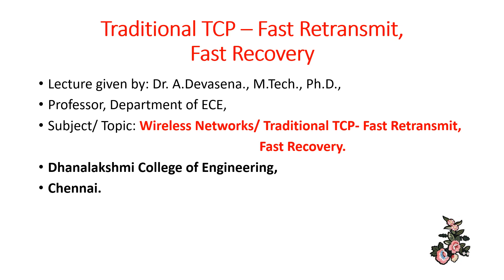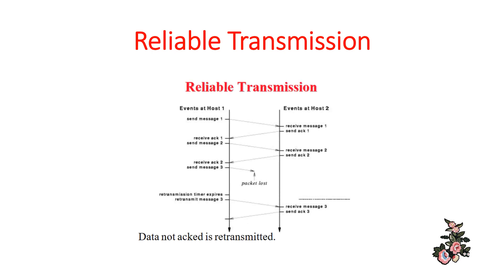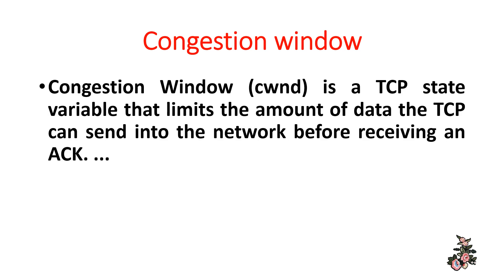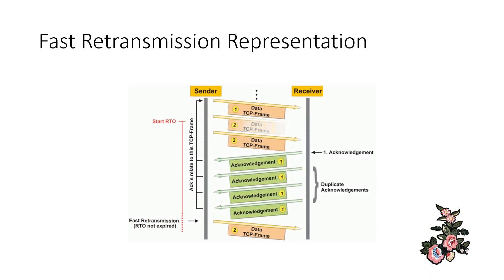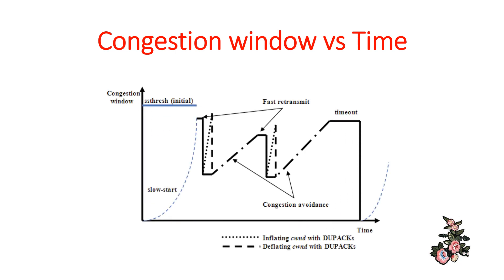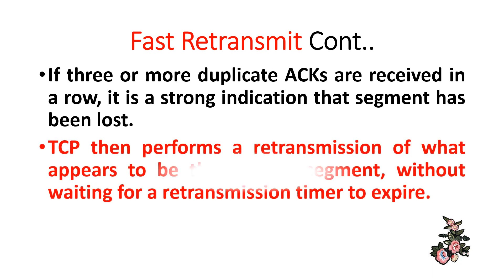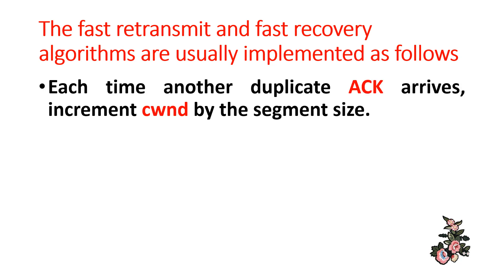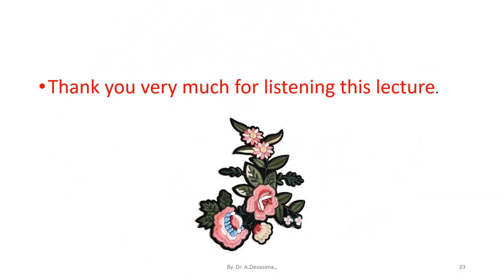TRADITIONAL TCP - FAST RETRANSMIT, FAST RECOVERY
• Data transmission refers to the process of transferring data between two or more digital devices.
• Data is transmitted from one device to another in analog or digital format.
•  Basically, data transmission enables devices or components within devices to speak to each other.
• Fast retransmit is a modification to the congestion avoidance algorithm.
• As in Jacobson's fast retransmit algorithm, when the sender receives 3rd duplicate ACK,
• it assumes that the packet is lost and retransmit that packet without waiting for a retransmission timer to expire.
• TCP Fast Retransmission—occurs when the sender retransmits a packet before the expiration of the acknowledgement timer.
• Senders receive some packets that sequence number are bigger than the acknowledged packets.
• Senders should Fast Retransmit upon receipt of three duplicate ACKs.
• Congestion Window (cwnd) is a TCP state variable that limits the amount of data the TCP can send into the network before receiving an ACK. ...
• Together, the two variables are used to regulate data flow in TCP connections, minimize congestion, and improve network performance.
• TCP uses a congestion window in the sender side to do congestion avoidance.
• The congestion window indicates the maximum amount of data that can be sent out on a connection without being acknowledged. ...
•  The inherent assumption in this mechanism is that lack of an acknowledgement is due to network congestion.
• TCP may generate an immediate acknowledgement ( a duplicate ACK) when an out-of-order segment is received.
• This duplicate ACK should not be delayed.
• The purpose of this duplicate ACK is to let the other end know that a segment was received out of order, and to tell it what sequence number is expected.
• If three or more duplicate ACKs are received in a row, it is a strong indication that segment has been lost.
• TCP then performs a retransmission of what appears to be the missing segment, without waiting for a retransmission timer to expire.
• After first retransmit sends the missing segment, congestion avoidance, but not slow start is performed.
• This is the fast recovery algorithm.
• It is an improvement that allows high throughput under moderate congestion, especially for large windows.
• The reason for not performing slow start in this case is that, the receipt of the duplicate ACKs tells TCP more than just a packet has been lost.
• Since the receiver can only generate the duplicate ACK when another segment is received, that segment has left the network and in the receiver’s buffer.
• That is, there is still data flowing between the two ends, and TCP does not want to reduce the flow abruptly by going into slow start.
• When the third duplicate ACK in a row is received, set ssthresh to one-half the congestion window, cwnd, but no less than two segments.
• Retransmit the missing segment.
• Set cwnd to ssthresh plus 3 times the segment size.
• This inflates the congestion window by the number of segments that have left the network and which the other end has cached.
• Each time another duplicate ACK arrives, increment cwnd by the segment size.
• This inflates the congestion window for the additional segment that has left the network.
• Transmit a packet, if allowed by the new value of cwnd.
• When the next ACK arrives that acknowledges new data, set cwnd to ssthresh ( the value set in step 1).
• This ACK should be the acknowledgement of the retransmission from step 1, one round-trip time after retransmission.
• Additionally, this ACK should acknowledge all the intermediate segments sent between the lost packet and the receipt of the first duplicate ACK.
• This step is congestion avoidance, since TCP is down to one-half the rate it was at when the packet was lost.